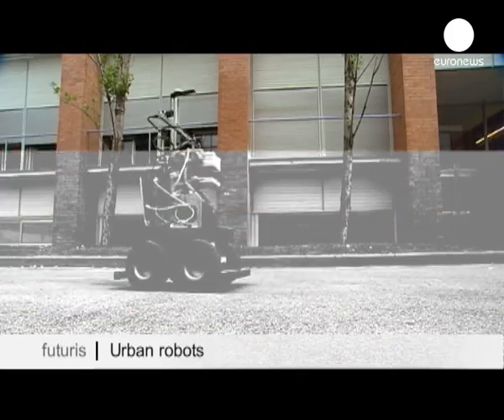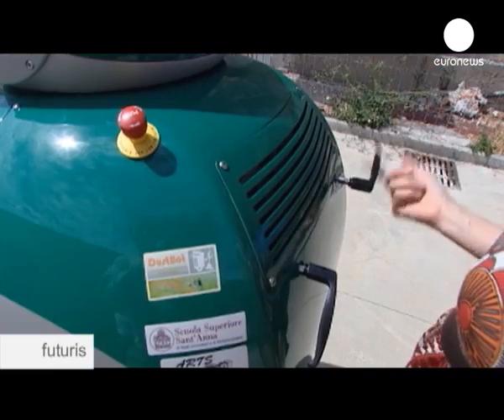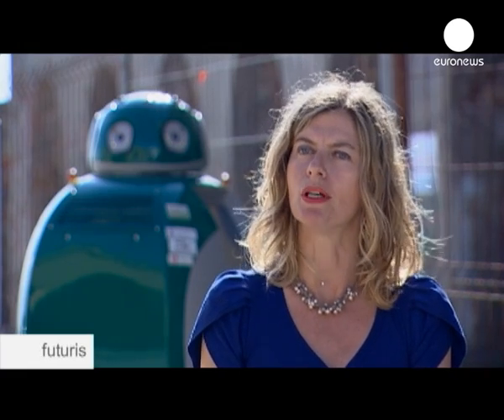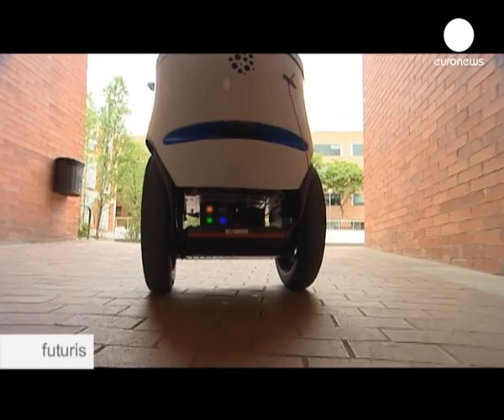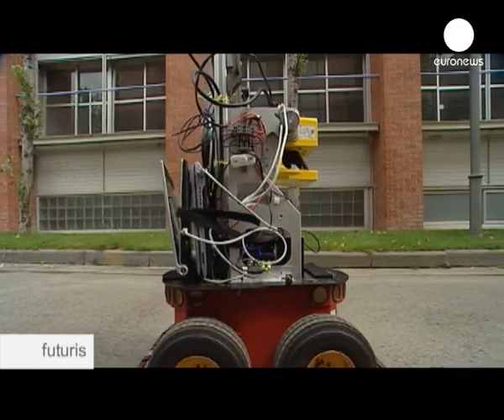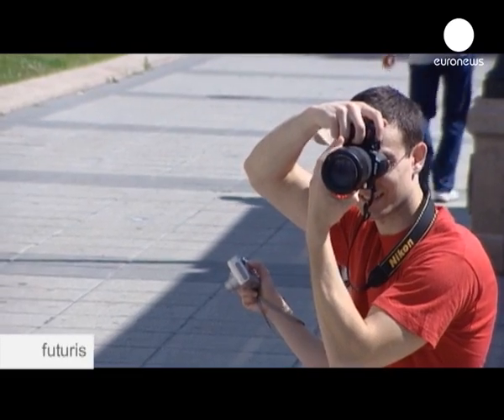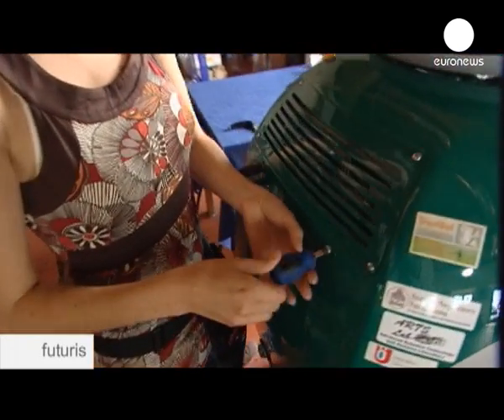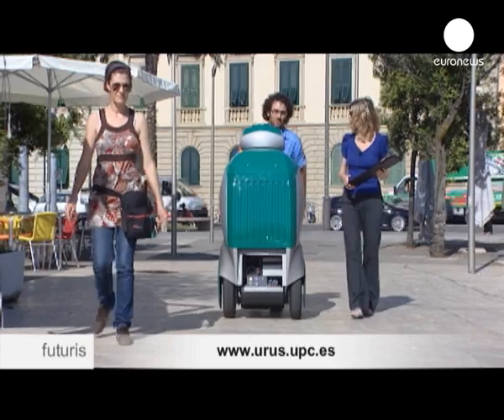Futuris - Robots designed to roam city streets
A new breed of robots is being designed for life on our city streets.To meet this challenge they must be able to navigate with ease and interact freely with humans. We meet the research prototypes face to face.